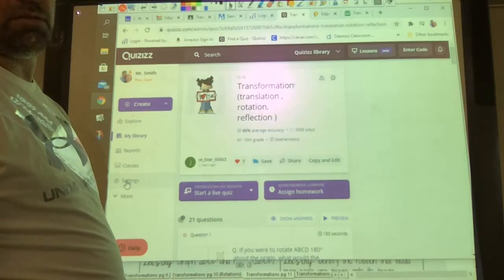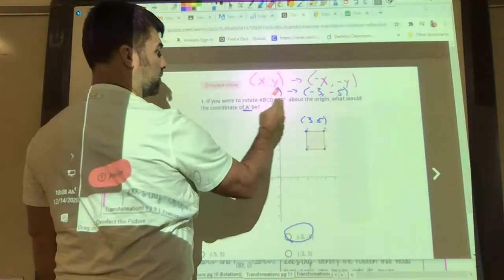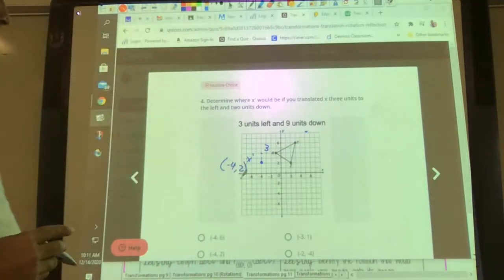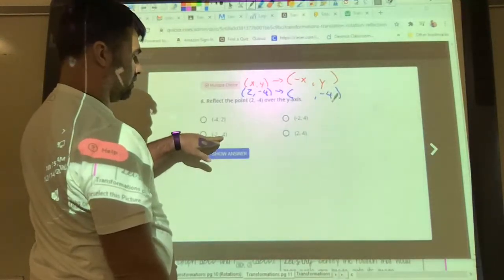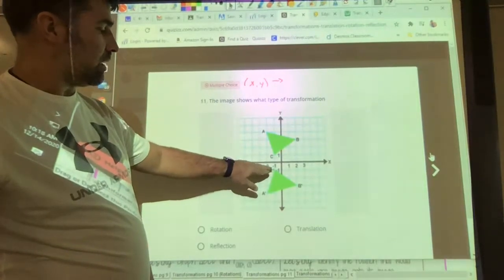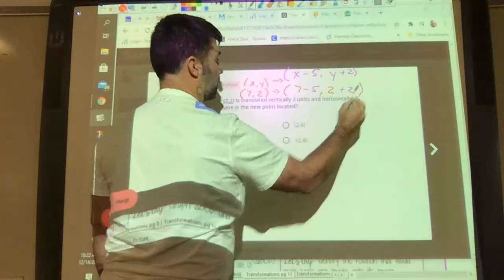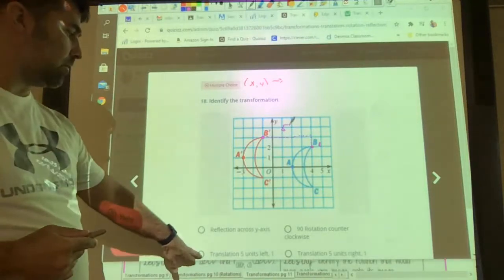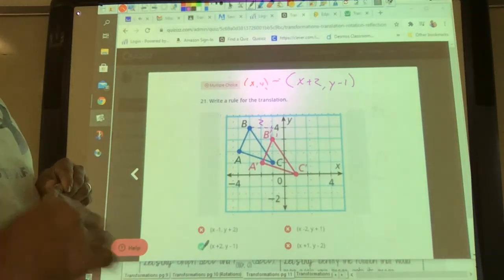Transformations Review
Review of Translations, Reflections, and Rotations